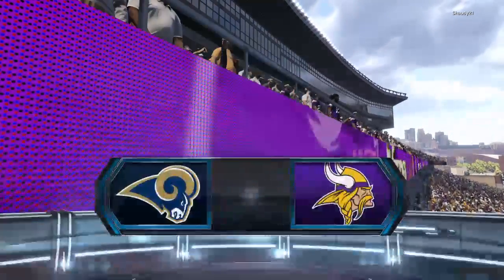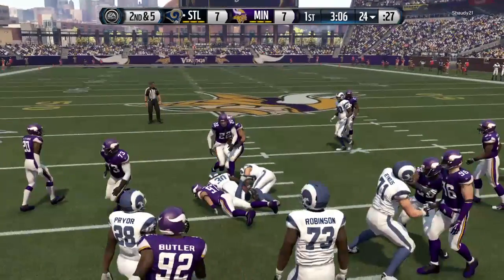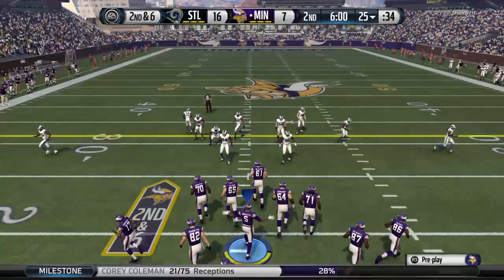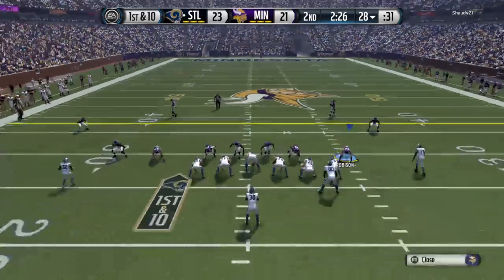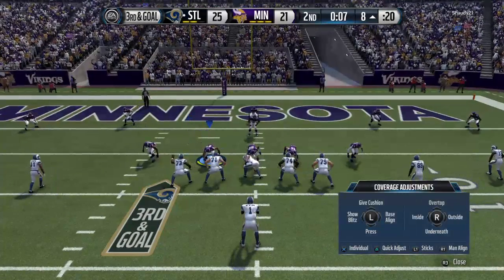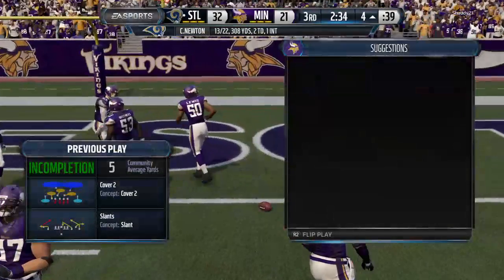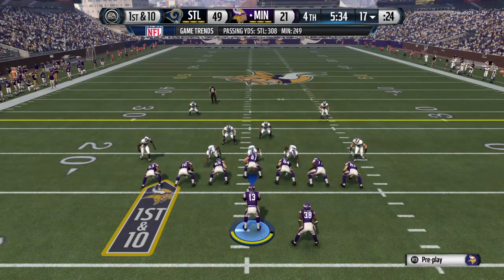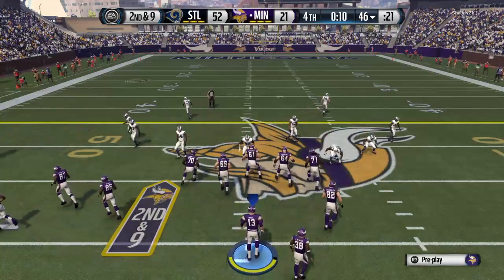Rams Vs Vikings HAM